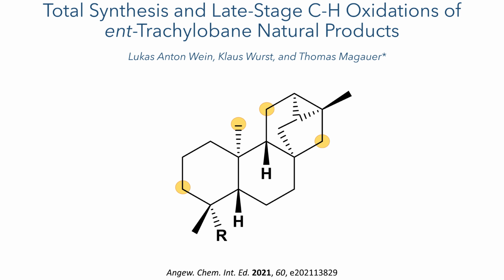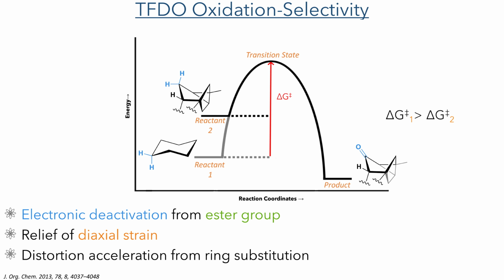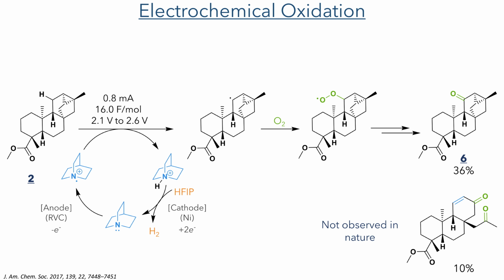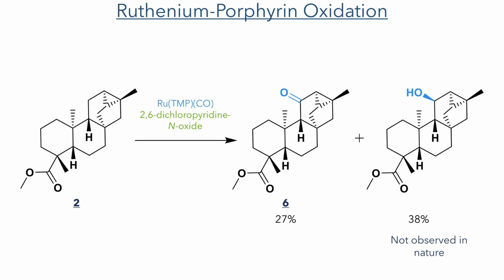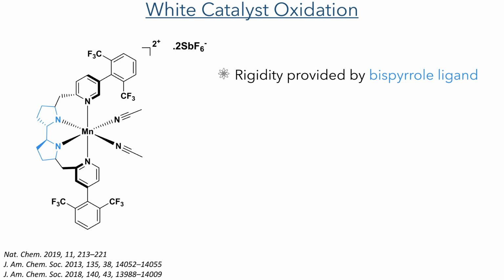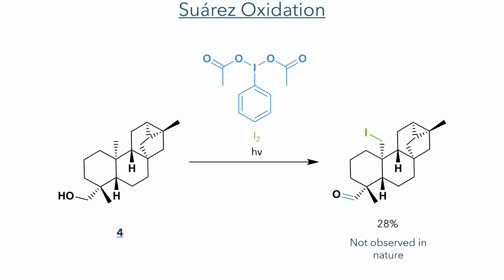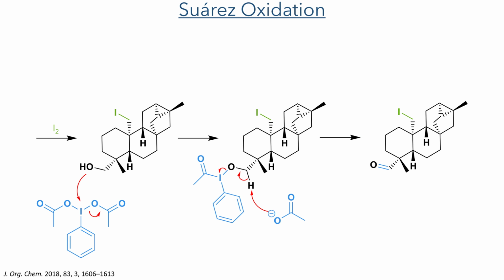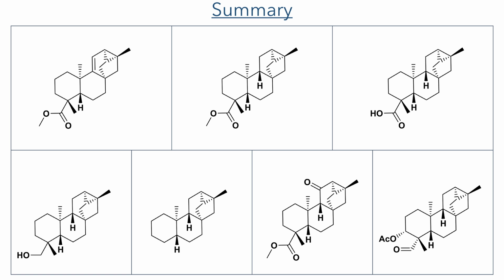Oxidase Phase: Total Synthesis and Late-Stage C-H Oxidations of ent-Trachylobane Natural Products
An organic chemistry minilecture on the Total Synthesis and Late-Stage C-H Oxidations of ent-Trachylobane Natural Products by Lukas Anton Wein, Klaus Wurst, and Thomas Magauer*. Highlights include oxidations using Baran's electrochemical method, White's catalyst, a Ruthenium-Porphyrin  catalyst, Suárez conditions and a directed Schönecker Oxidation.

ERRATUM: The structure of the White catalyst at 5:50 should have both Ph(CF3)2 rings at the meta position of the pyridine rings

References:
J. Org. Chem. 2013, 78, 8, 4037–4048 (TFDO Oxidation Mechanism)
J. Am. Chem. Soc. 2017, 139, 22, 7448–7451 (Electrochemical C-H Activation)
Inorg. Chem. 2006, 45, 12, 4769–4782 (Ruthenium Porphyrin Oxidation)
Nat. Chem. 2019, 11, 213–221 (White Catalyst)
J. Am. Chem. Soc. 2013, 135, 38, 14052–14055  (White Catalyst)
J. Org. Chem. 2018, 83, 3, 1606–1613 (Suárez Oxidation)
Org. Lett. 2019, 21, 10, 3799–3803 (Suárez Oxidation)
Angew. Chem. Int. Ed. 2003, 42, 3240 – 3244 (Schönecker oxidation)
Chem. Eur. J. 2004, 10, 6029 – 6042 (Schönecker oxidation)

0:00 Introduction
0:23 Cyclase Phase
0:29 Oxidase Phase
2:10 Electrochemical Oxidation
4:14 Ruthenium-Porphyrin Oxidation
5:30 White Catalyst Oxidation
6:50 Suárez Oxidation
7:46 PCC Oxidation
8:11 Schönecker Oxidation
9:20 Summary